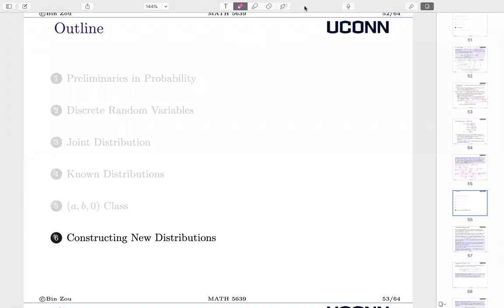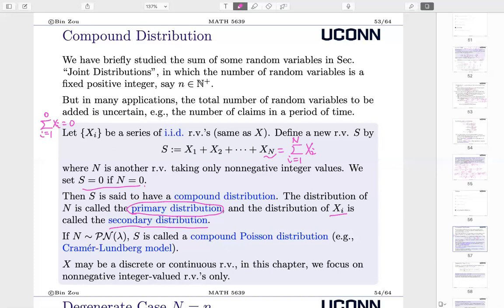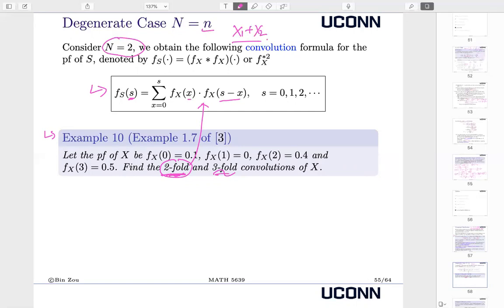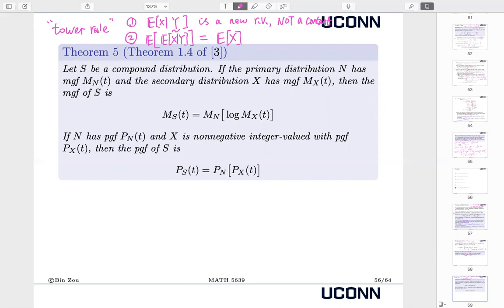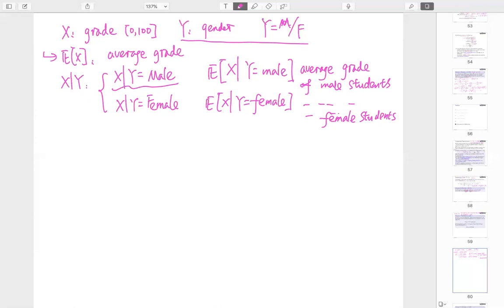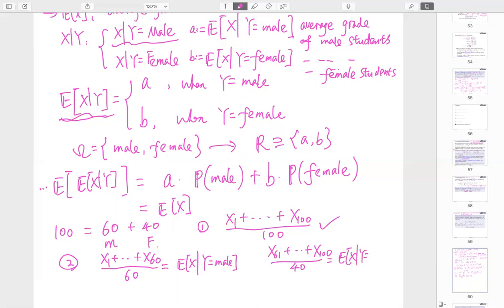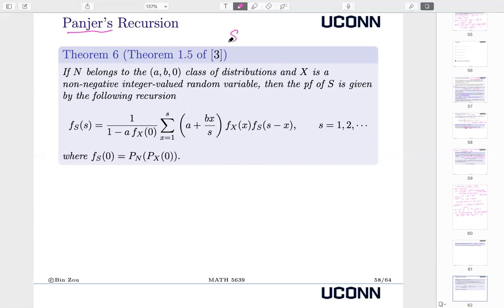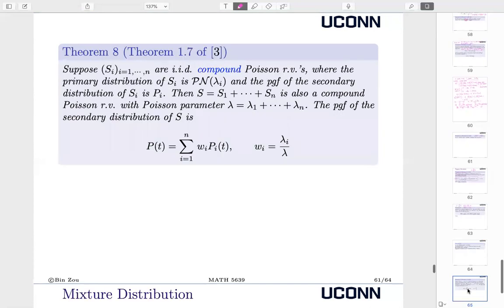[MATH 5639 Actuarial Loss Models] Lecture 10: Ch1.6 Constructing New Distributions (Part 1)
Lecture 10 covers the first part of Section 6 "Constructing New Distributions" of Chapter 1 Claim Frequency, see slides